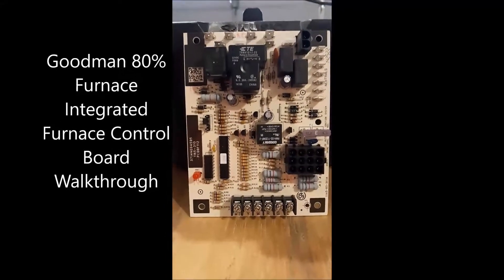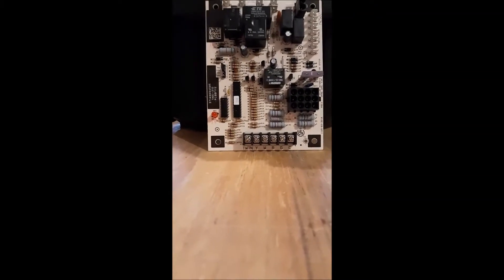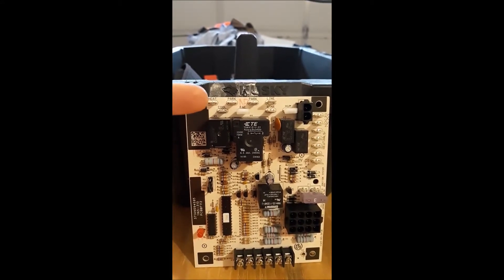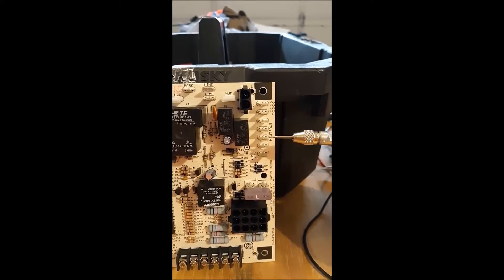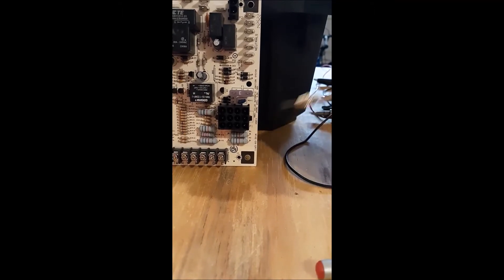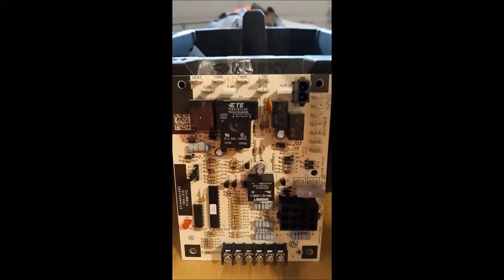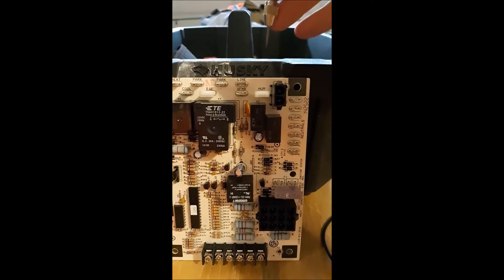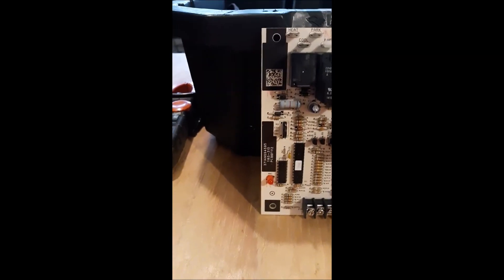Goodman 80% Furnace Overview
Older video from last year when "The COVID" hit. It is just a short video explaining some of the terminals, etc. that are found on this furnace board. I hope it helps someone.